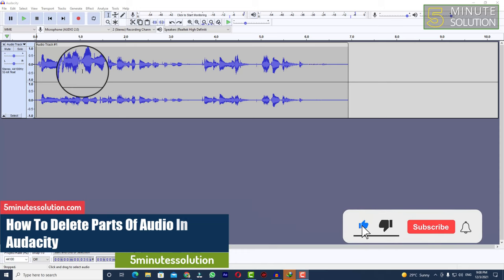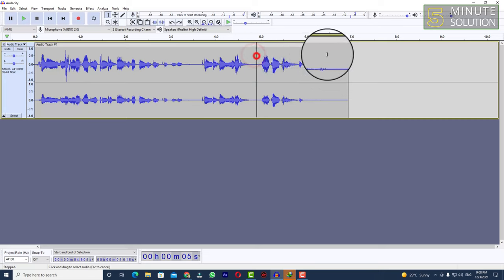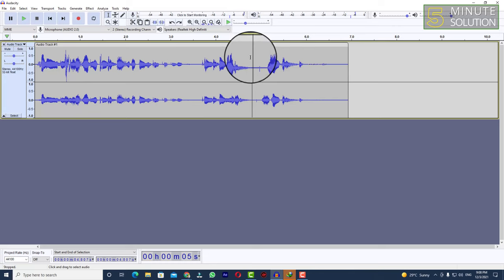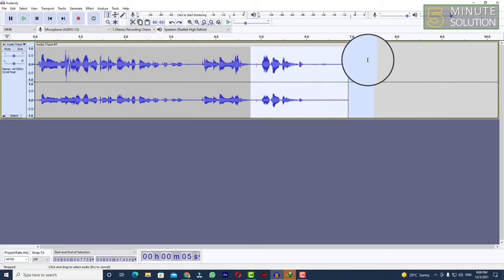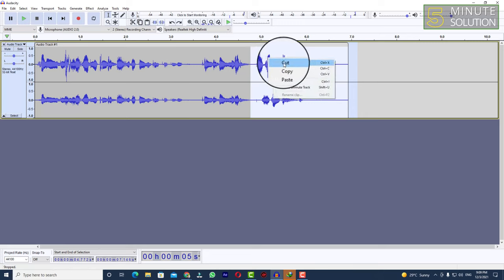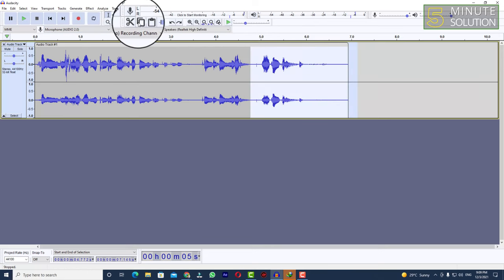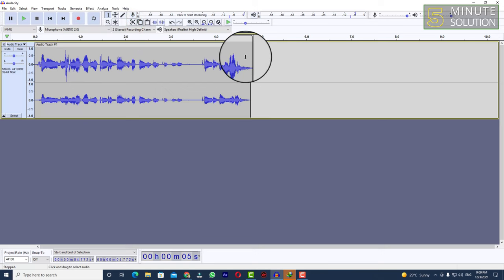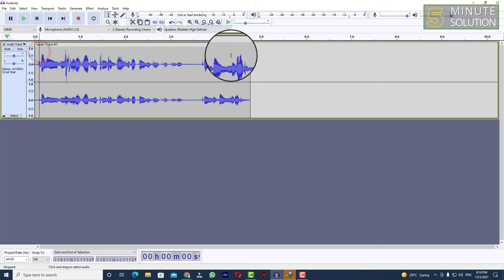How To Delete Parts Of Audio In Audacity 2024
Find a section that you want to remove, then click and drag your mouse across it to highlight it. Press Delete . This will immediately remove the section from Audacity. You can also click Edit and then click Delete in the drop-down menu.

▼ Related Keywords ▼

"audacity delete part of track without moving"
"how to remove some part of audio"
"remove part of audio online"
"how to move audio in audacity"
"how to remove vocals in audacity"
"audacity replace part of track"
"audacity split delete"
"how to cut and move audio in audacity"